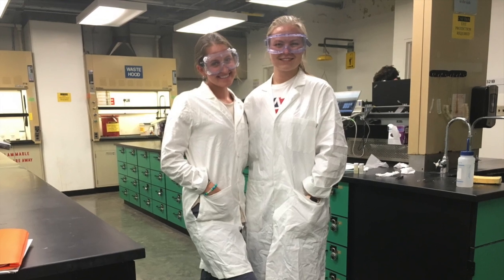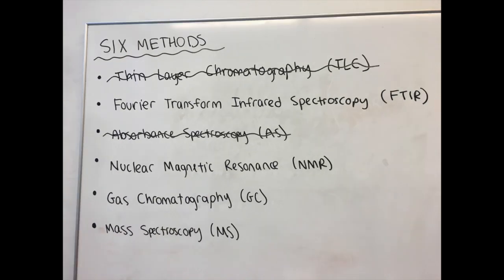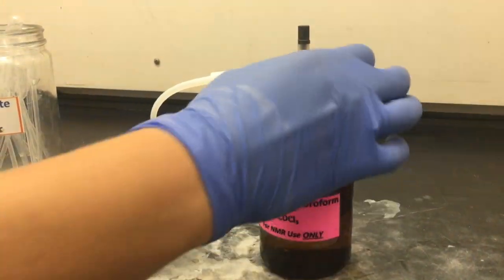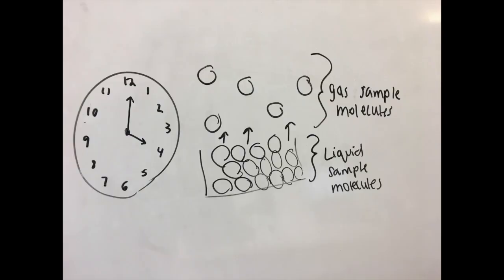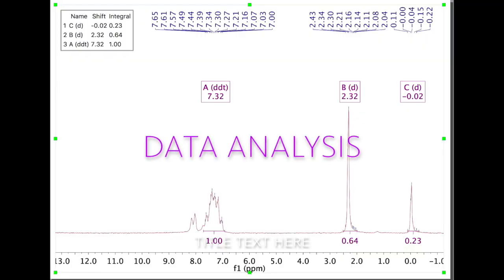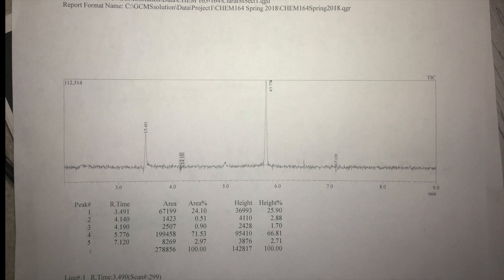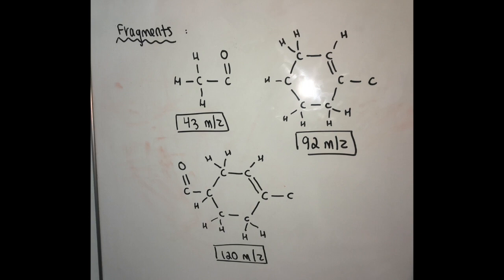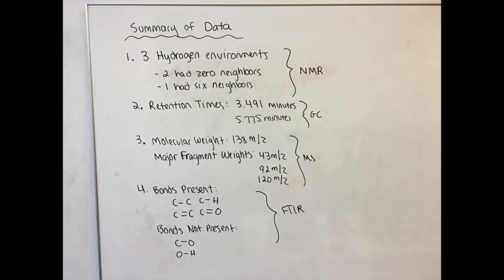~ Chem 162 Final Project ~